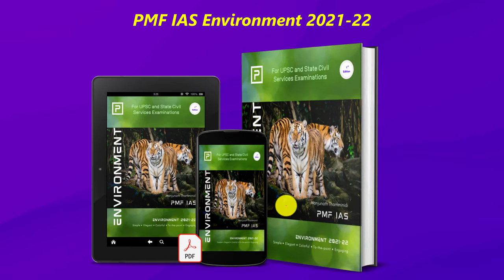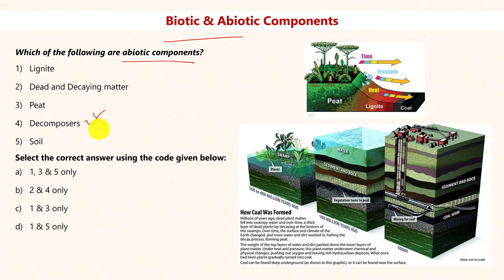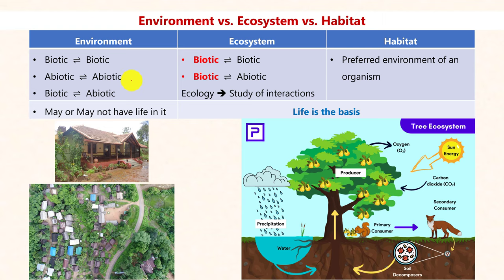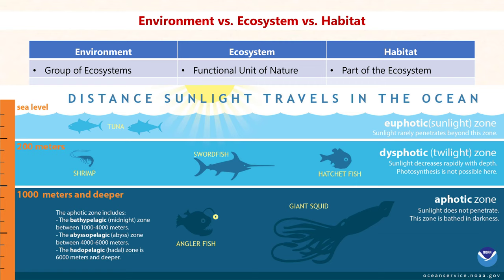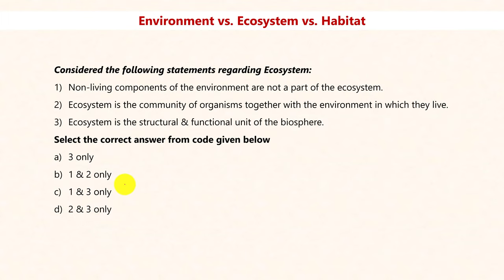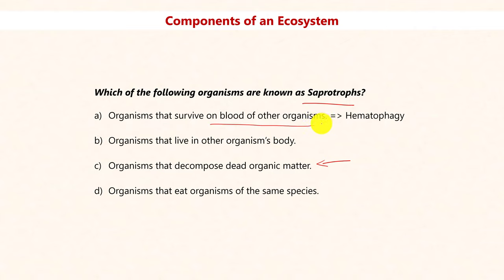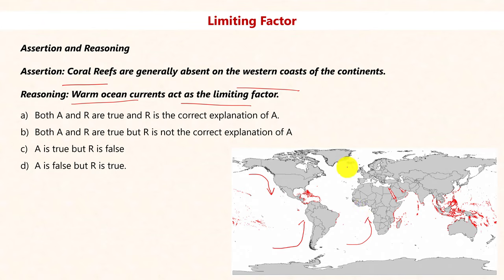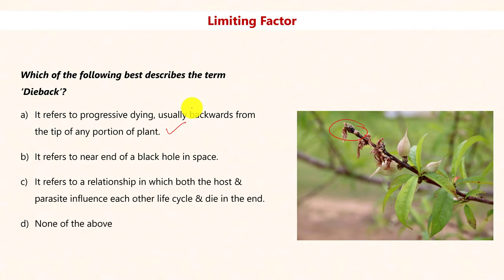[E001] Environment, Ecosystem, Habitat & Limiting Factor — Chapter 02 of PMF IAS Environment 2021-22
PMF IAS Environment Video Series

Video 001 explains Chapter 02 — Environment, Ecosystem and Habitat — of PMF IAS Environment Hardcopy.

Chapters:

00:00 Intro
00:25 Where to get PMF IAS Environment PDF/Book?
01:35 Beginning with Chapter 02 of PMF IAS Environment.
02:00 Biotic & Abiotic Components
03:08 Q. Which of the following are Abiotic?
05:16 Environment vs Ecosystem vs Habitat
11:33 Q. What is an Ecosystem?
12:35 Q. What is the difference between Habitat & Environment?
14:55 Q. What is the difference between Habitat and Ecosystem?
16:40 Q. What is an Ecosystem?
17:05 Components of an Ecosystem
17:20 Q. Autotrophs?
18:20 Q. Saprotrophs?
19:05 Q. Autotrophs?
19:35 Q. Limiting Factor: Fertility of Rainforest?
21:50 Q. Limiting Factor: Coral Reefs are Absent of the Western Coasts of the continents
22:55 Q. Limiting Factor: Mangroves are confined to tropics and sub-tropics?
24:15 Q. Limiting Factor: Aridity and Temperature promote root growth?
24:40 Q. Limiting Factor: Vertical Zonation of Vegetation
25:25 Q. Limiting Factor: Dieback
26:00 Follow PMF IAS Telegram Channel for Free Environment Current Affairs

PMF IAS Environment Hardcopy

PMF IAS Environment Current Affairs PDFs are available for Free on our Telegram Channel